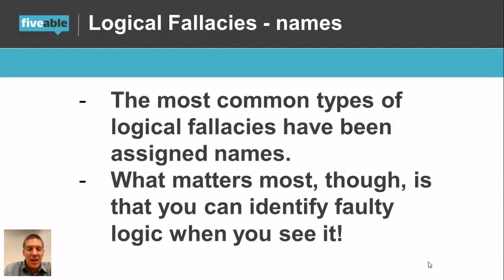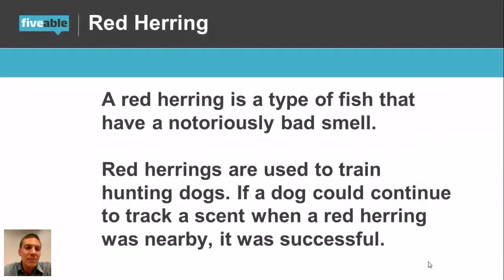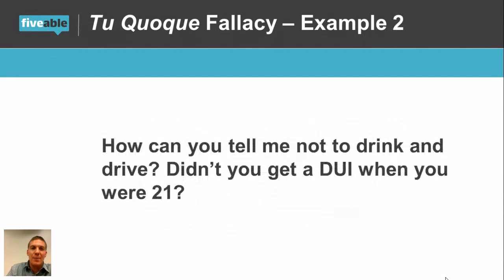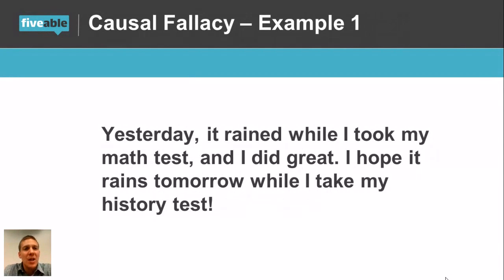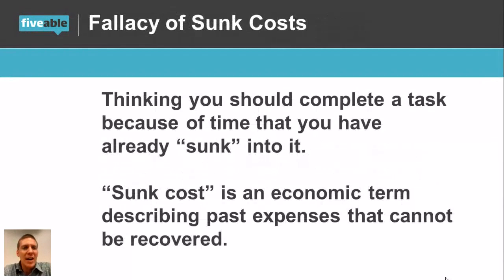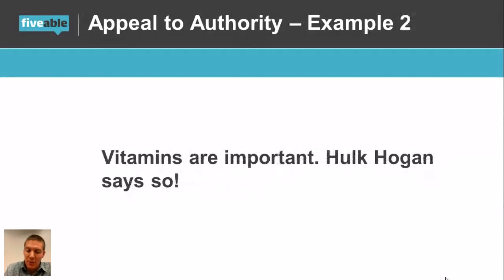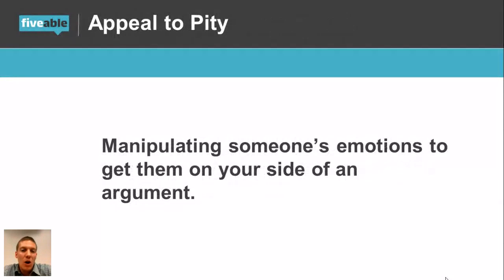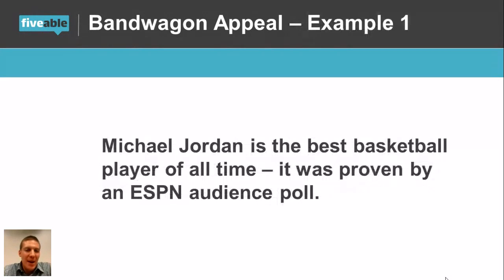AP English Language - Logical Fallacies Part 2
Learn to identify logical fallacies in arguments with this AP Lang review covering red herring, tu quoque, causal fallacy, sunk costs, and more. You'll understand how to spot faulty reasoning in passages and strengthen your rhetorical analysis skills for the AP English Language exam.

This video breaks down additional logical fallacies beyond Part I, showing you real examples of each type and how they appear in rhetorical analysis, argument, and synthesis essays. Perfect for AP Lang students working on exam prep or improving argument analysis.

⏱️ TIMESTAMPS:
0:00 Introduction to Fallacies
0:33 Why Fallacies Matter
1:05 Identifying Flawed Logic
1:36 Fallacies in Argument Essays
2:08 Fallacies in Synthesis
2:39 Fallacies in Rhetorical Analysis
3:41 Starting Second Set
4:12 Red Herring Fallacy
5:15 Red Herring Backstory
6:18 Red Herring Examples
8:22 Tu Quoque Fallacy
8:53 Tu Quoque Examples
10:27 Relation to Ad Hominem
12:00 Causal Fallacy
12:31 Causal Fallacy Examples
15:07 Sunk Costs Fallacy
15:38 Sunk Costs Definition
17:10 Sunk Costs Examples
19:45 Appeal to Authority
20:17 Authority Fallacy Examples
22:55 Equivocation Fallacy
23:57 Equivocation Examples
25:32 Appeal to Pity
26:05 Pity vs Pathos
27:07 Pity Fallacy Examples
29:12 Bandwagon Appeal
29:44 Bandwagon Examples
31:16 Wrapping Up Fallacies
31:47 Logical Fallacy Reminder
32:17 Resources and Closing

📚 WHAT YOU'LL LEARN:
• Red herring, tu quoque, and causal fallacies
• Fallacy of sunk costs and appeal to authority
• Equivocation, appeal to pity, and bandwagon appeals
• How to identify faulty reasoning in exam passages
• Techniques for analyzing rhetorical choices
• How to avoid fallacies in your own writing